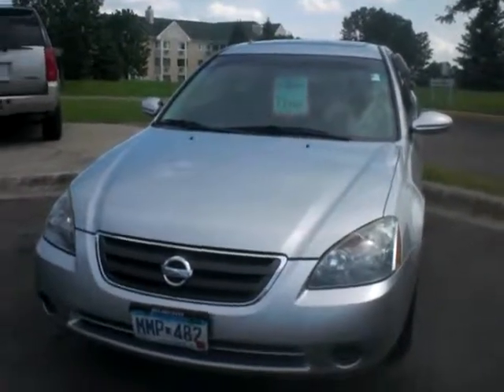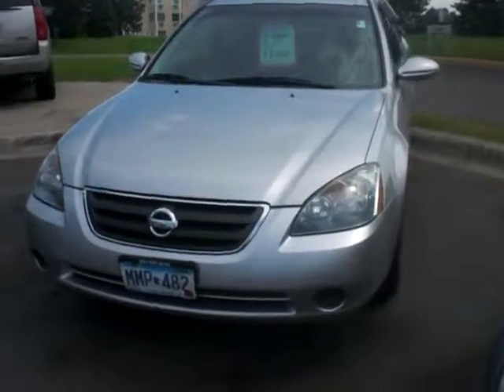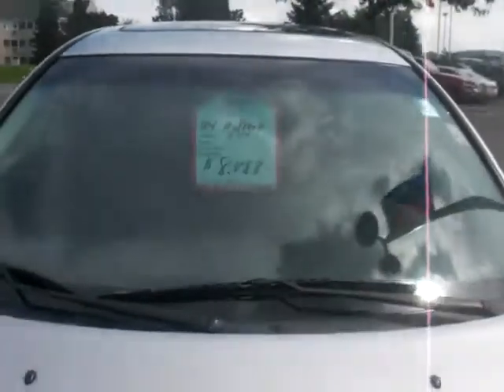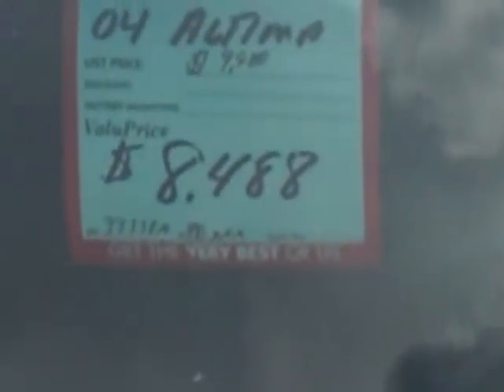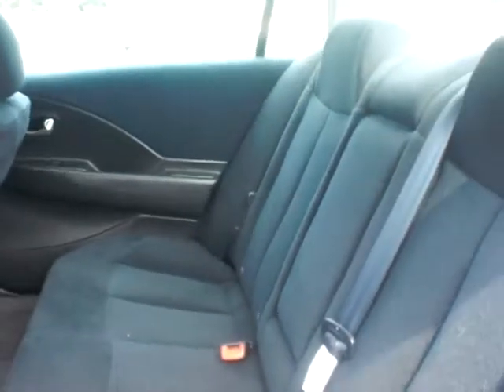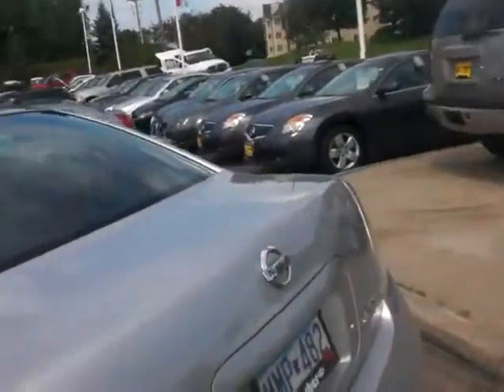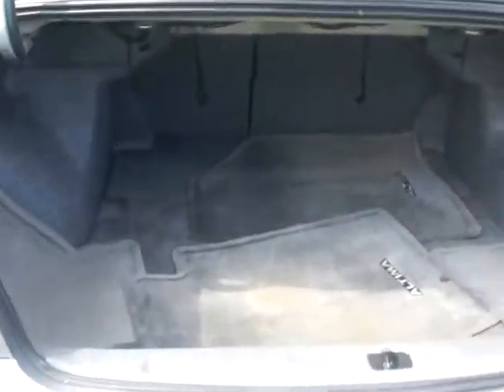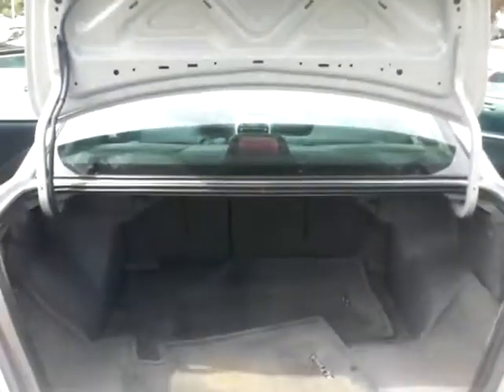2004 Nissan Altima Priced at only $8,488 CALL BRIAN at Luther Nissan Kia